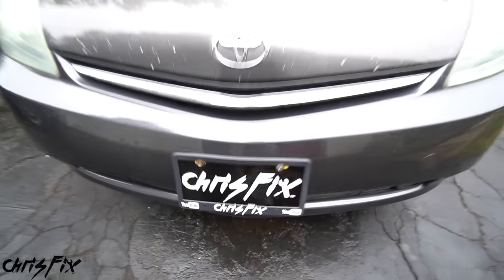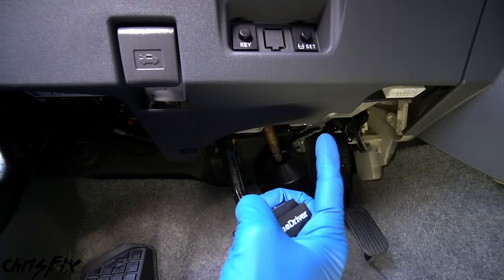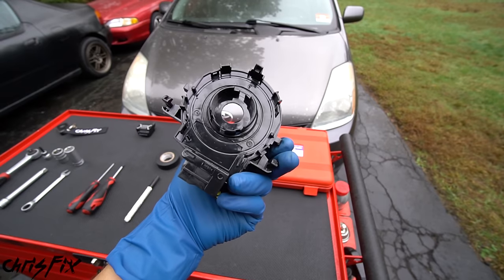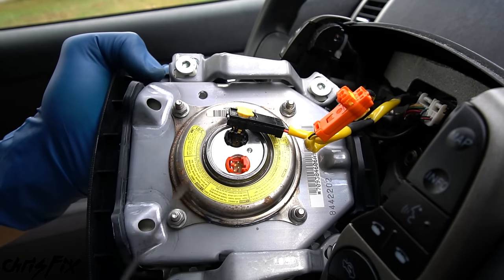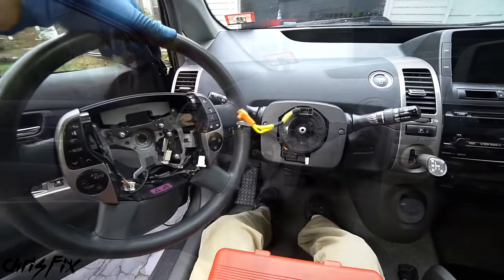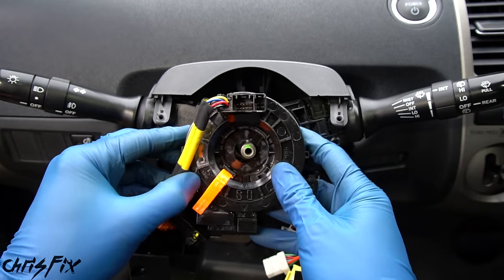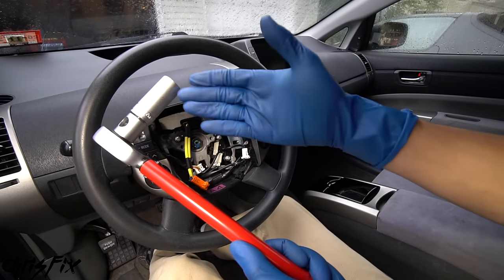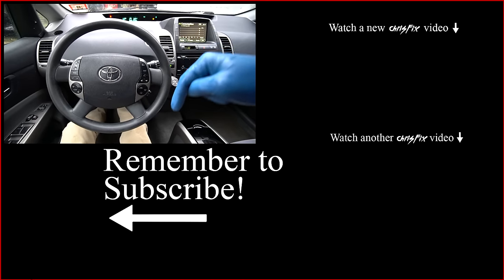How to Replace a Clock Spring (airbag light & horn not working)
Learn how to turn off your airbag light and fix a horn that doesn't work by replacing your clock spring. Replacing a clock spring is very simple, saves us over $600 and takes less than an hour. I will show you how to safely remove the airbag and steering wheel so you can replace the clockspring at home using common hand tools.

To figure out I had a bad clock spring, I used an obd2 scanner to scan the airbag light and got codes b1801 and b1811 which is an open squib circuit, which means the clock spring is bad. Another way to tell the clock spring is bad is the horn doesn't work and/or the steering wheel buttons don't work.

Steering wheel puller
Torque Wrench
Clock spring